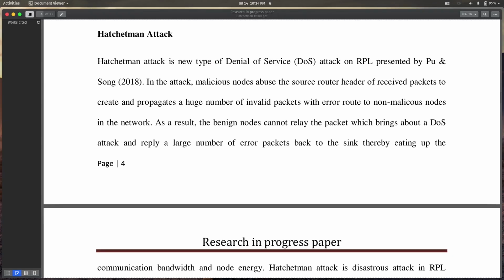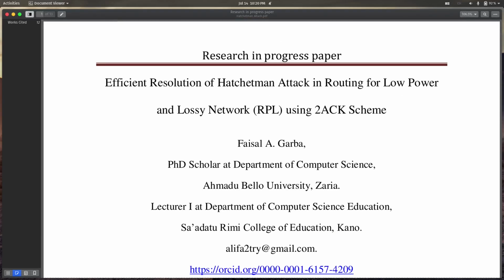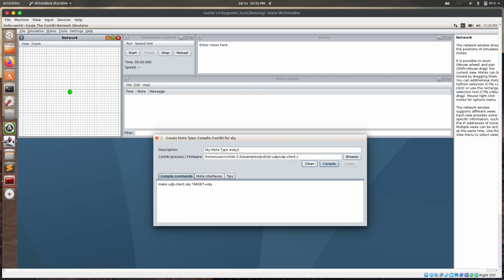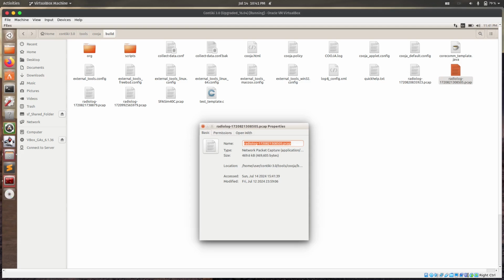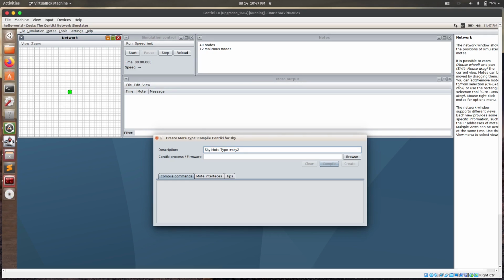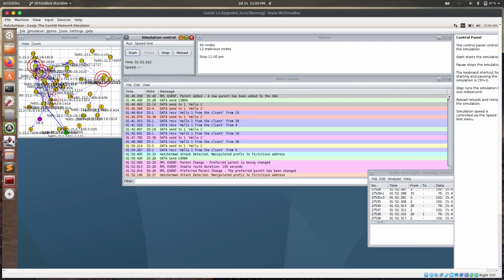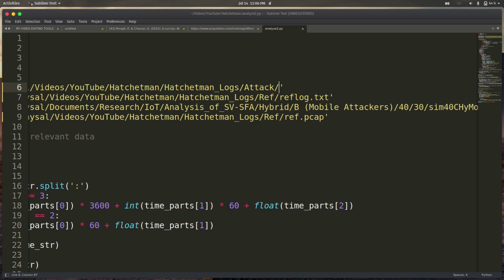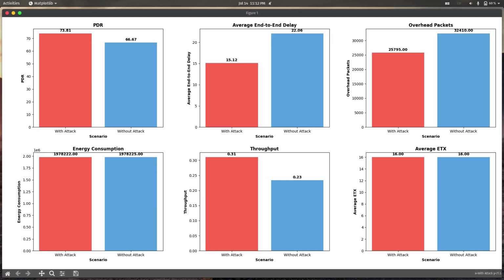Simulating Hatchetman Attack on RPL in Contiki 3.0 using Cooja Simulator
In this video, we delve into the world of IoT security by simulating the Hatchetman Attack on the RPL protocol using the Contiki 3.0 operating system and the Cooja Simulator.

 📌 What You'll Learn:
Introduction to Hatchetman Attack: Understand what the Hatchetman Attack is and its implications on the RPL protocol.

Simulation Setup: Step-by-step guide to setting up the simulation environment for the Hatchetman Attack.

Implementing the Attack: Detailed walkthrough of the code modifications and configurations needed to simulate the Hatchetman Attack.

Analyzing Results: Learn how to analyze and interpret the simulation results to understand the impact of the attack on network performance.

 💡Key Takeaways:

Insight into the vulnerabilities of the RPL protocol.
Practical experience in setting up and running network simulations.
Understanding the importance of securing IoT networks against routing attacks.

📚 Further Reading:
- "Simulating Routing for Lower Power and Lossy Network Protocol Attacks" by Faisal Ali Garba

🎓 About Me:
I am Faisal Ali Garba, a PhD scholar at Ahmadu Bello University, Zaria, specializing in IoT security. With over 12 years of experience as a lecturer at Sa'adatu Rimi University of Education, Kano, I am passionate about educating and guiding students in the field of computer science and cybersecurity.